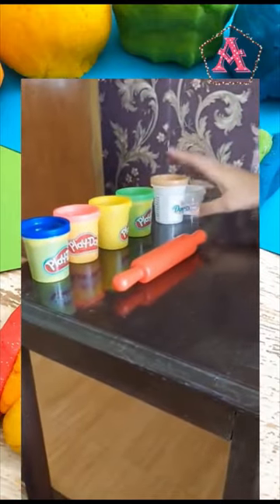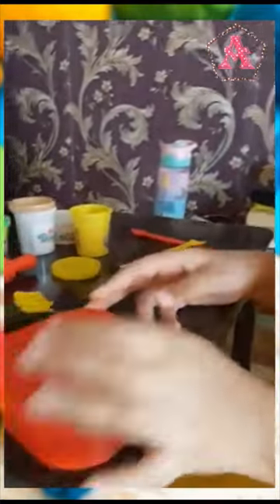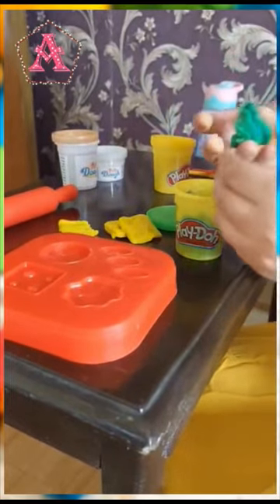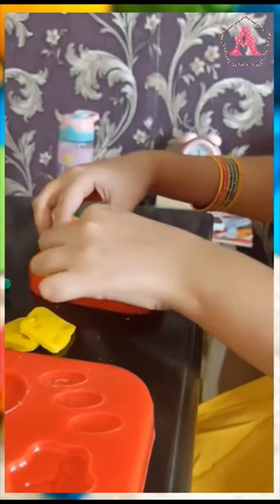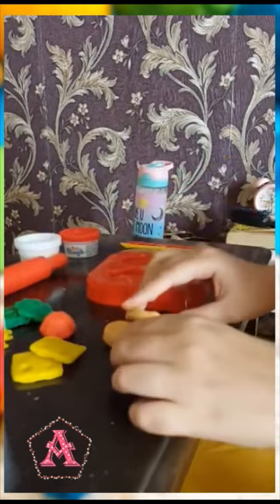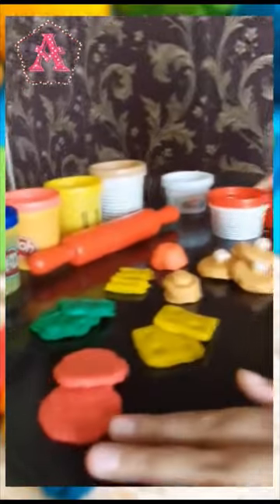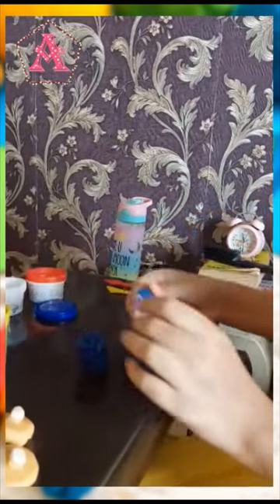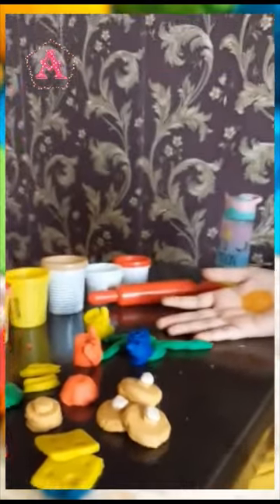Make Food with PlayDough 🌹 ᴀʏʀᴀ ᴍᴀʜʙᴜʙ 2023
ᴀʏʀᴀ ᴍᴀʜʙᴜʙ is 9 years old, student of Sir John Wilson School from Dhaka, Bangladesh
Ayra likes to make videos (vlogging) & loves YouTube
"ᗩmazing ᗩYRᗩ" is her official YouTube vlog Channel ©
Google, to know more about 🧜‍♀️🌹🍜🏀🖌🌈Ayra Mahbub